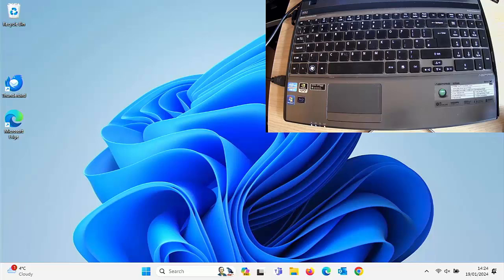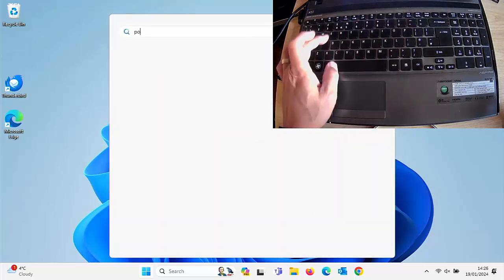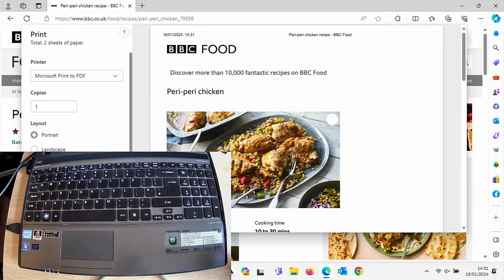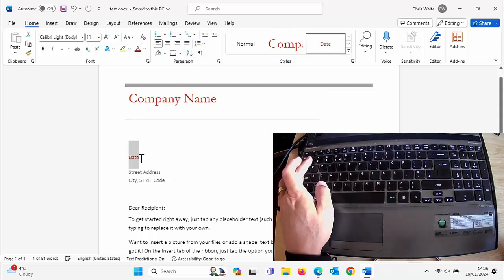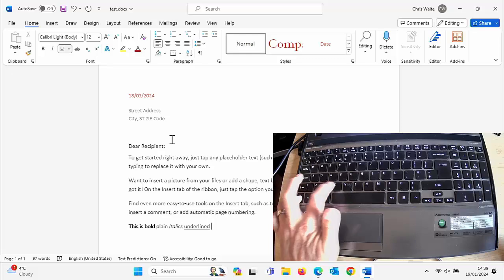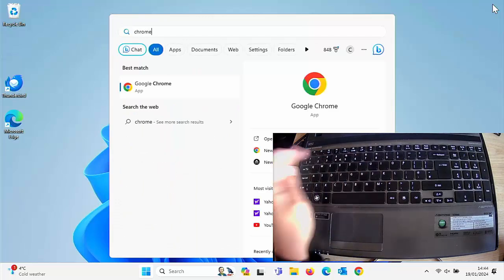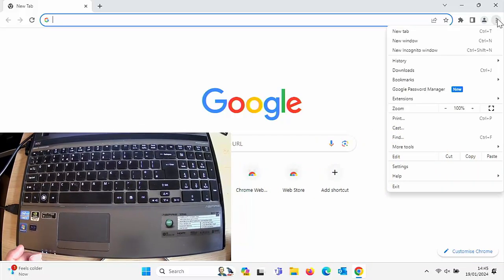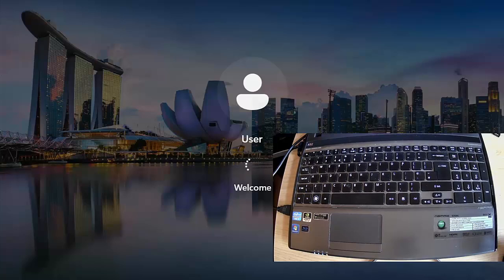Great Hacks To Speed Up The Way You Use Your Computer, Become 200% More Productive!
This video shows you how you can become 200 percent more productive using windows 11 or 10.

Below are links to items I am often asked about:

✅ US Fire TV Stick 4K 2nd Gen
✅ US Fire TV Cube 3rd Gen
✅ US Fire TV Stick
✅ US Fire TV Stick Lite
✅ US OTG for Firestick (2-Pack)

US Wireless Keyboard and Touchpad